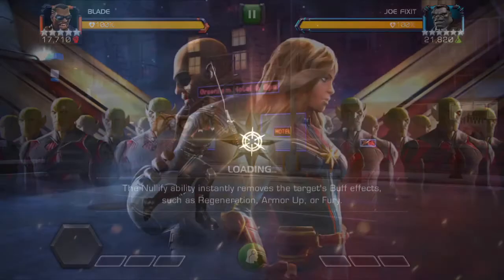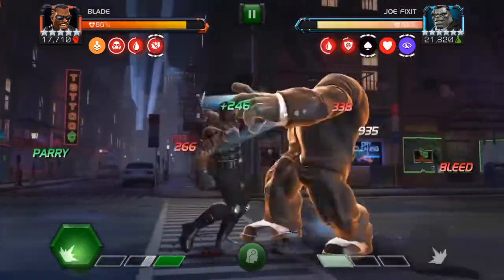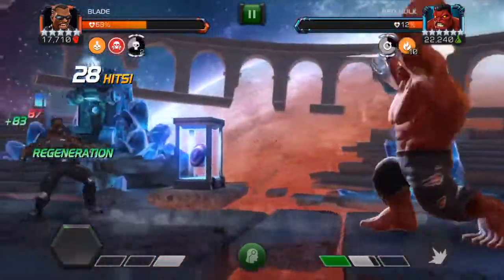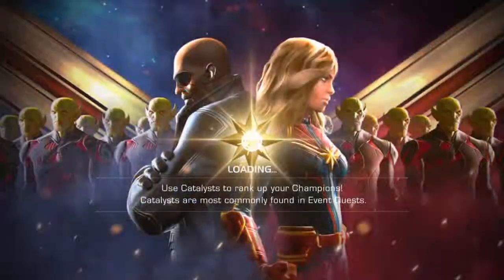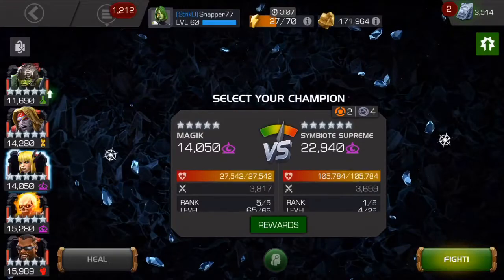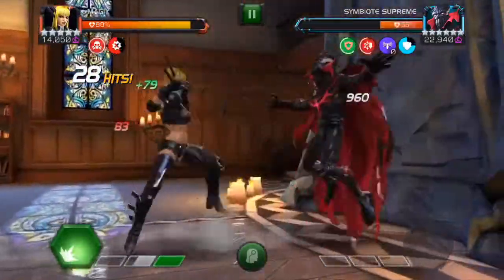Act 6 chapter 1.1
First run though 6.1.1